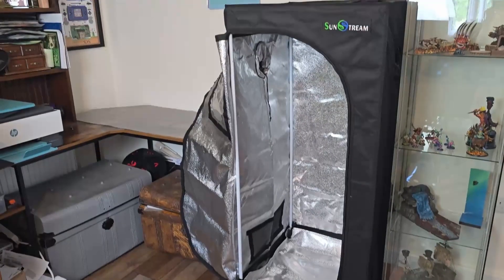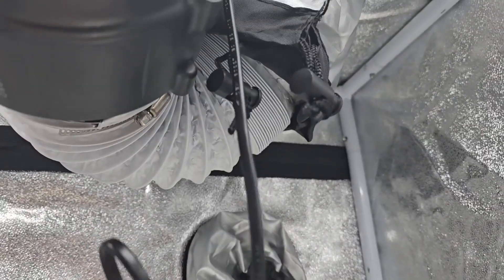Upgrading my setup for 3D Printer Ventilation (Safety First!)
Some of you called me out on my Hobby room tour ) about my less-than-ideal ventilation setup, and you were right!

Today, I’m fixing my 3D printer ventilation to make it safer & more efficient. If you print with ABS, PLA, or resin, proper airflow is a MUST!

🔗 LINKS 🔗
*some of these are affiliate links, which means if you make a purchase on the site after clicking these links, I could earn a commission at no extra cost to you. thanks for supporting the channel!

🔨 Hobby Tools list:
Amazon US
Amazon UK
Amazon DE

Links to products I used:
- Inline duct fan
- PCV air hose
- Grow tent
- Wash and Cure
- Mask with filters
- Full face mask
- 3D printer
- Disposable gloves